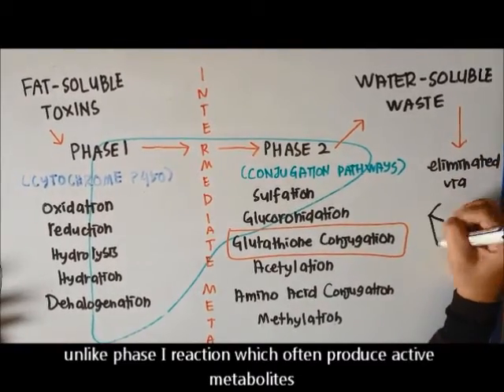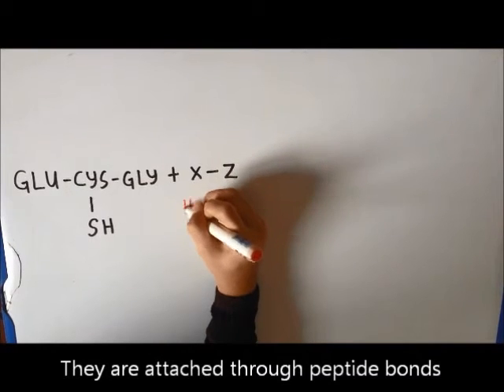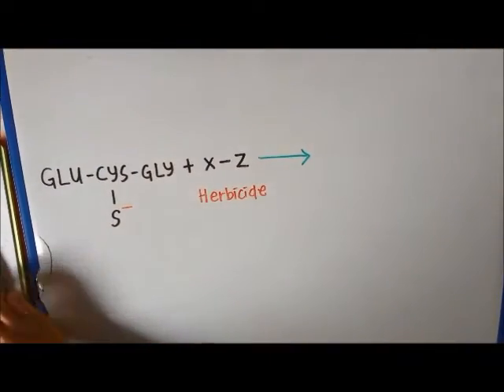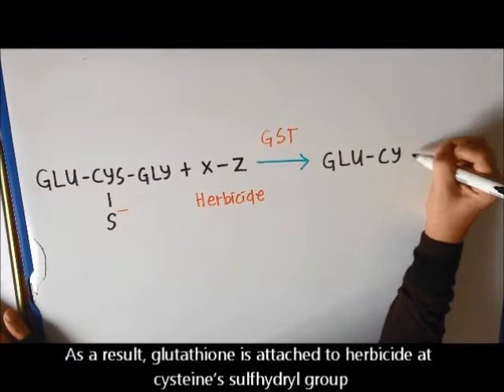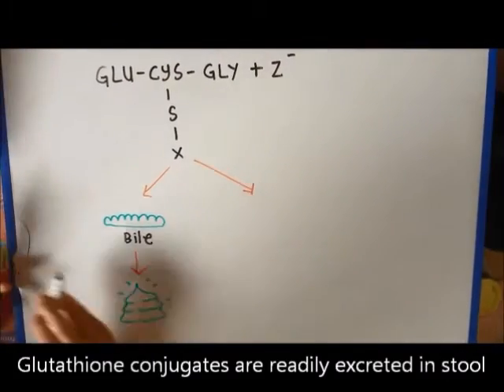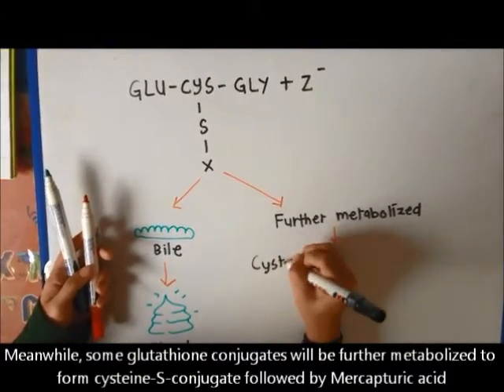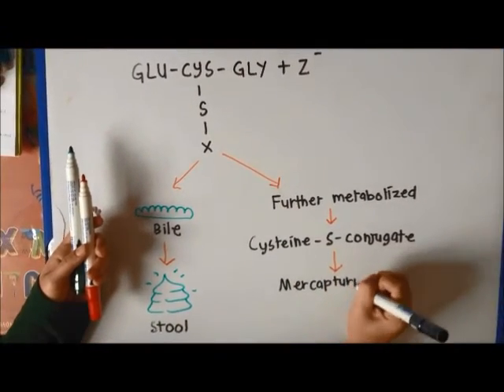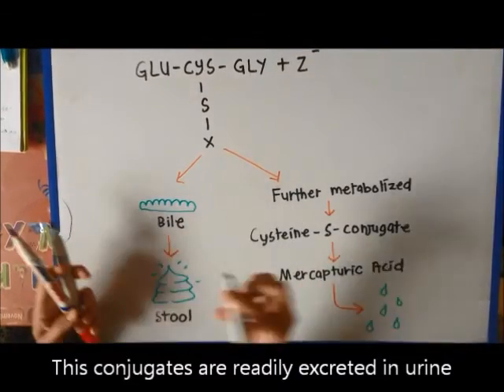GLUTATHIONE CONJUGATION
Food Toxicology and assessment SBT 4537 class of 2015.
Supervision: Dr. Noraslinda Muhamad Bunnori.